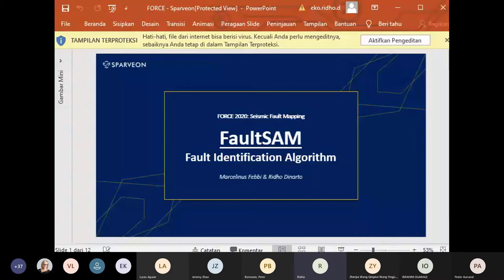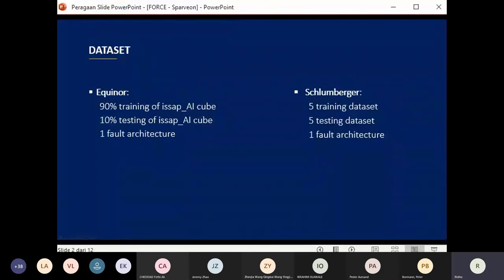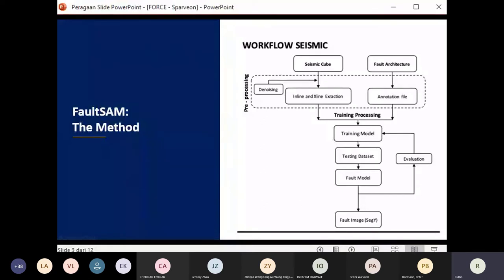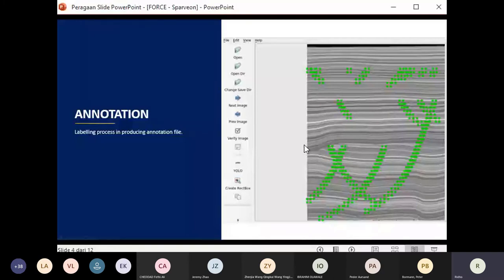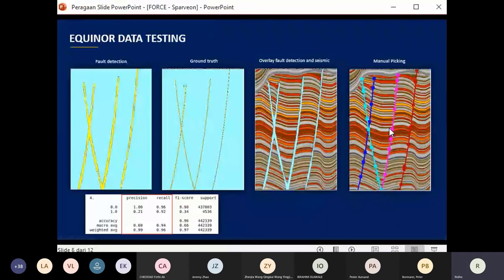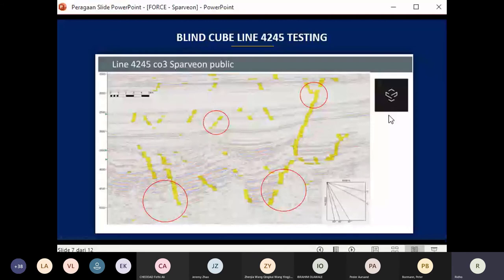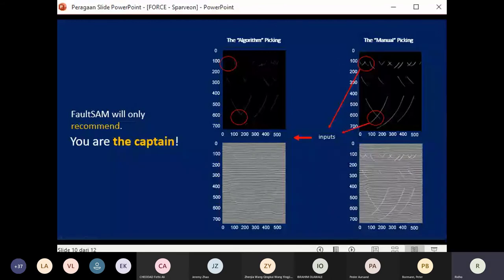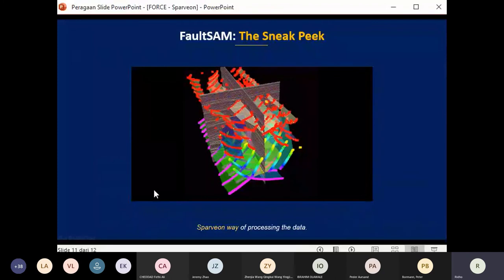#7 Fault identification Algorithm: FaultSAM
By Marcelinus Febbi and Ridho Dinartho.

This study presents our contribution in supporting the exploration stage, especially in fault interpretations. In generating the fault model, we used Neural Network to accommodate the learning process for enabling the machine to work with 2D image data and detecting the objects. We had to get through 5 stages, namely: pre – processing, processing, evaluation and validation, post - processing, and output.